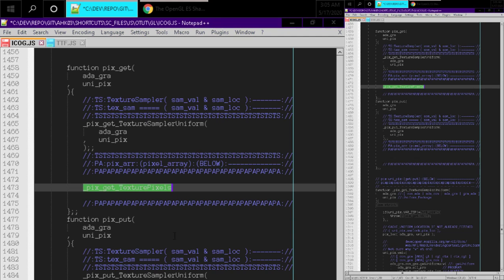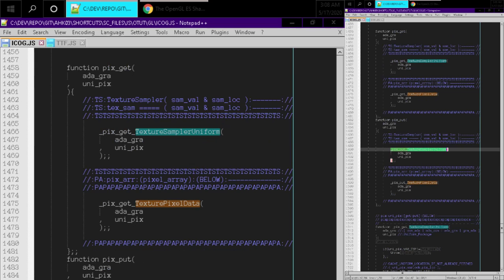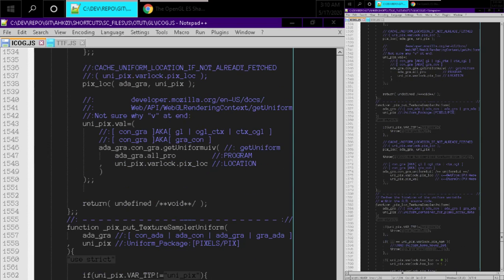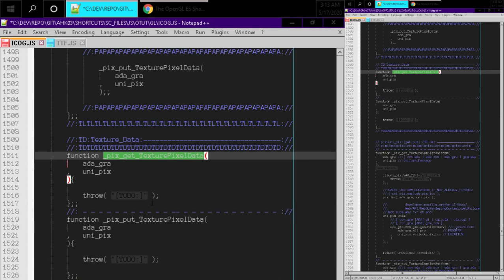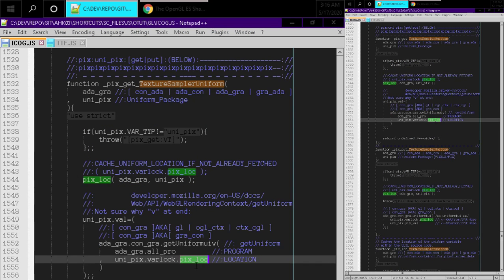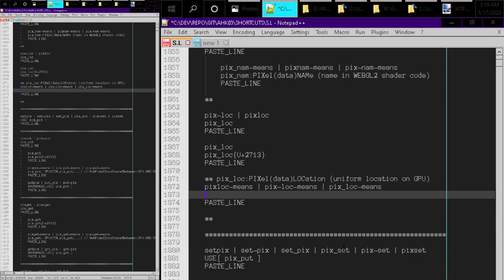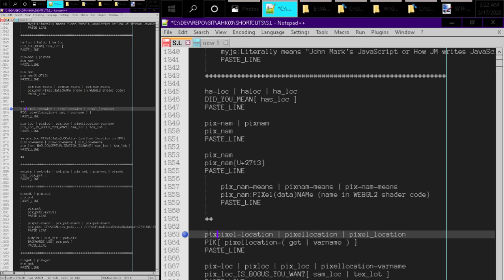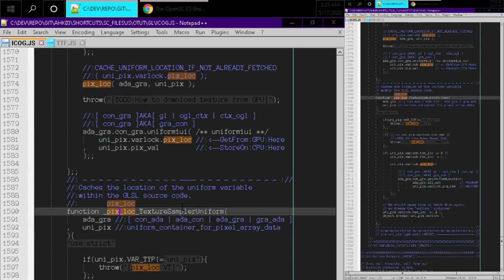[0x70]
[ 0x6F ]‹‹‹‹[ 0x70 ]››››[ 0x71 ]